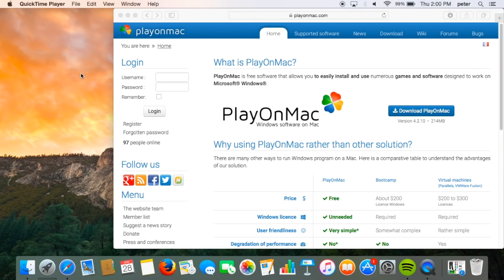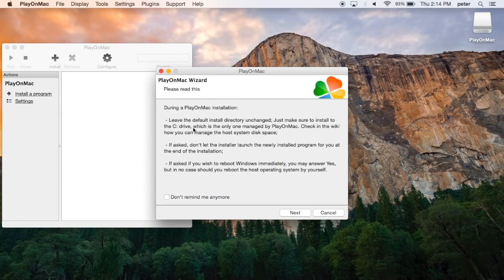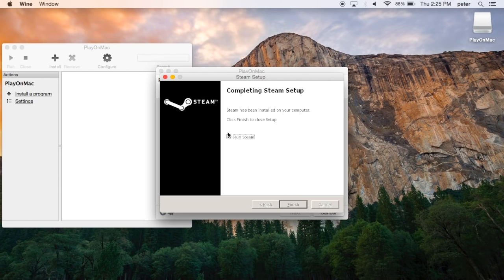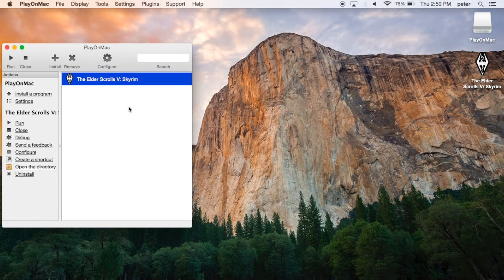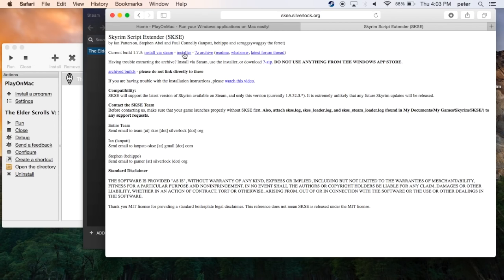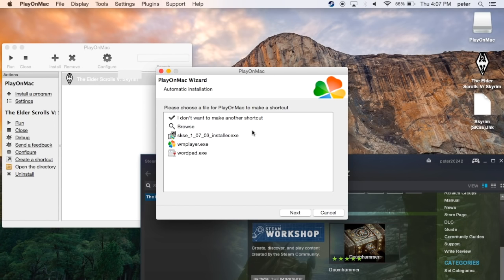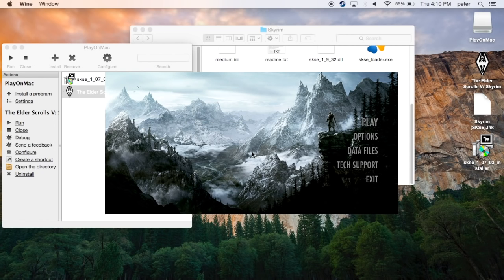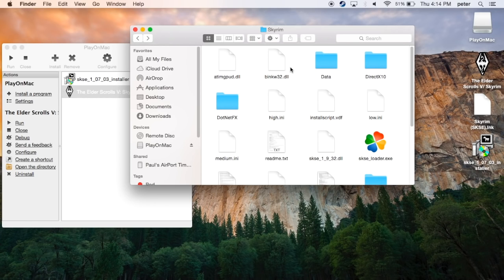How to Install Skyrim on Mac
EDIT: I will no longer be providing regular feedback in the comments
Its been 2 years, and I'm glad this video is still helping people. Good luck all and enjoy the game

How to install and mod The Elder Scrolls V: Skyrim on OS X.

This will NOT work with Special Edition, check WineHQ for updates

If you want to see if wine is already configured for a different game, check

If you're getting a files mismatch error follow this link to report the bug